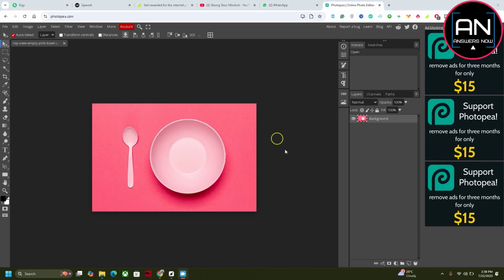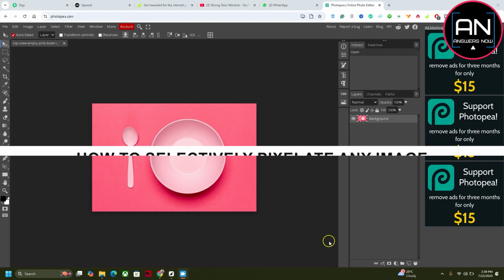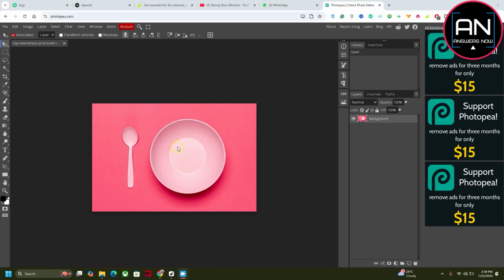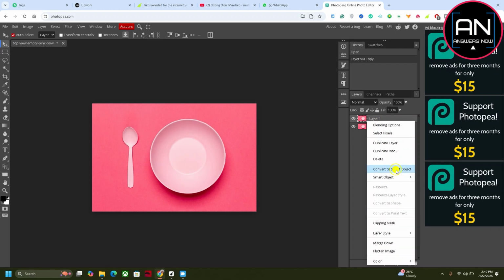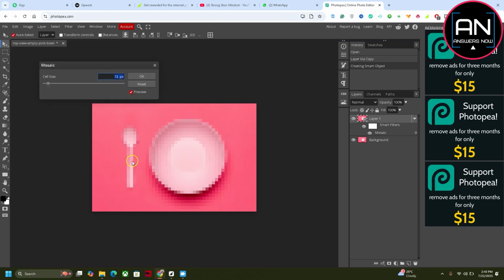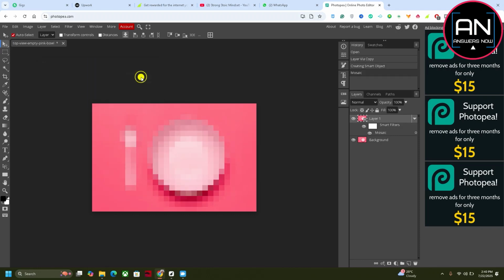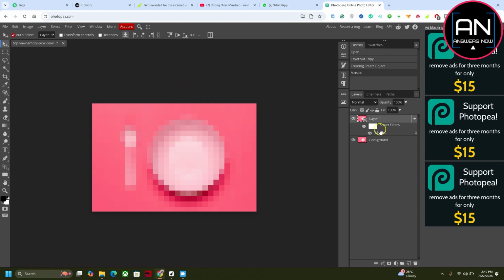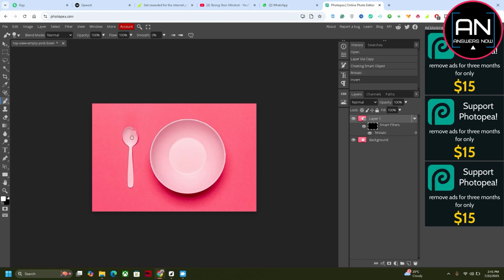How to Selectively Pixelate any Image (Photopea Tutorial)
How to selectively pixelate any image in photopea.

In today's video i'm going to show you How to selectively pixelate any image in photopea, easy and simple tutorial to follow.